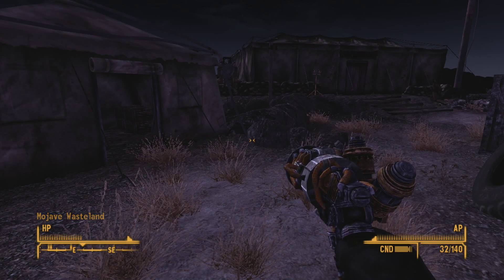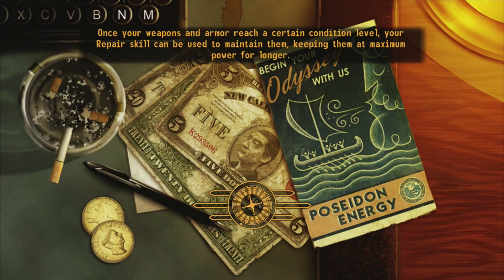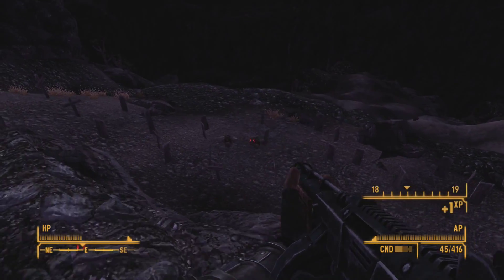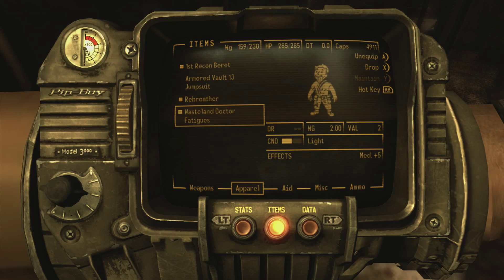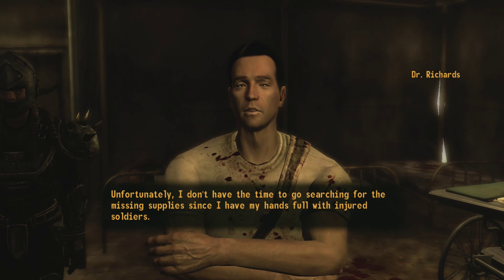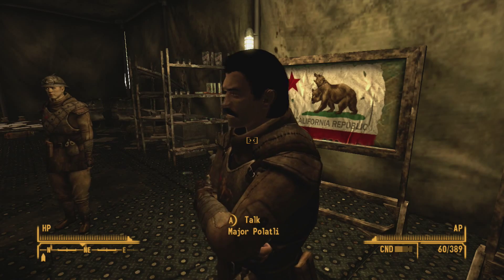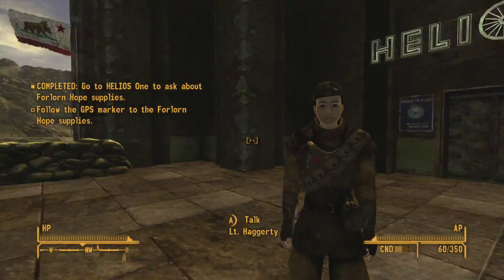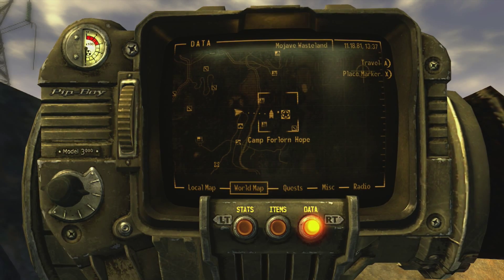Let's Play Fallout: New Vegas - 82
Part 82 of my Let's Play of Fallout: New Vegas.  In this episode, I explore Camp Forlorn Hope looking for someone in charge, and I agree to look into the issue of missing drugs and supplies in the medical tent.  The Major in charge agrees to send troops to Bitter Springs if we can help put the camp in order.  Finally, we agree to investigate the disappearance of some troops sent to retrieve supplies from HELIOS One.